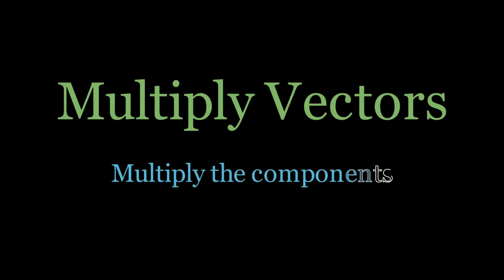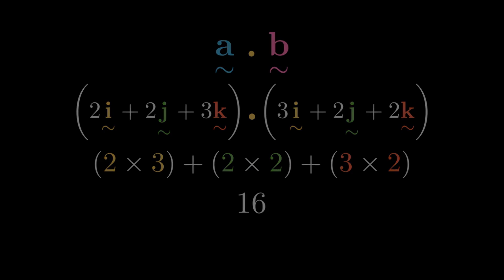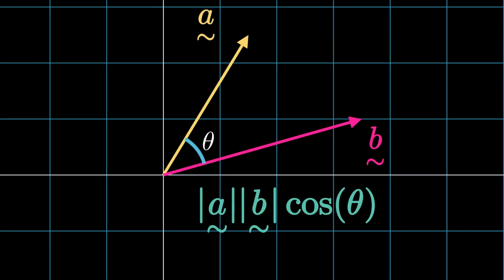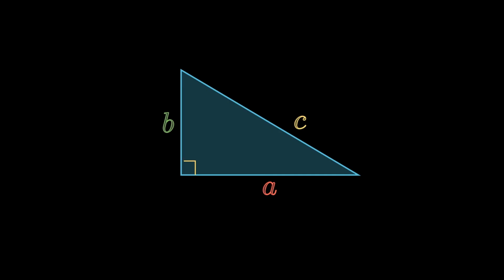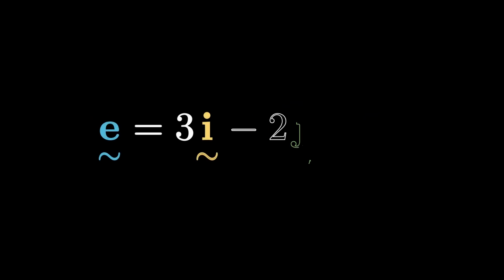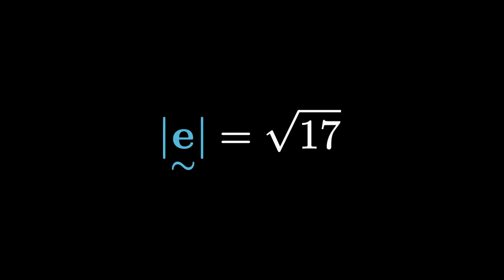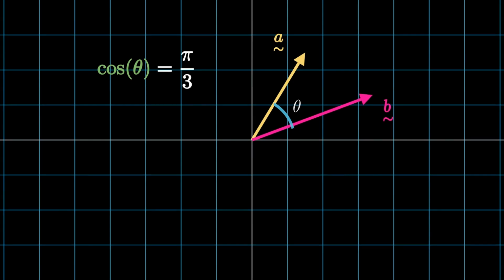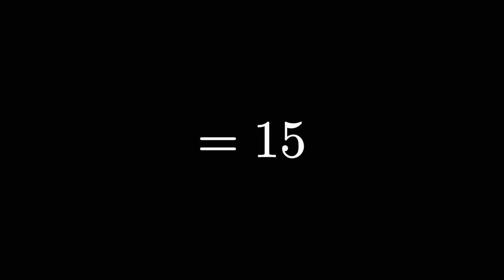How to Calculate the Dot Product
In this Video, you will see how to calculate the Dot Product of Vectors Algebraically and Geometrically. This will Video will also review the Modulus of a Vector and how the Equation came about using the pythagorean Theorem.